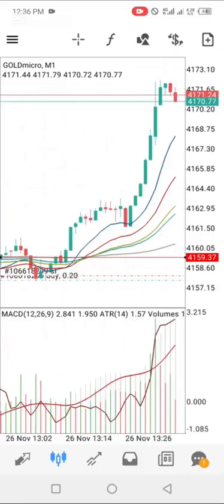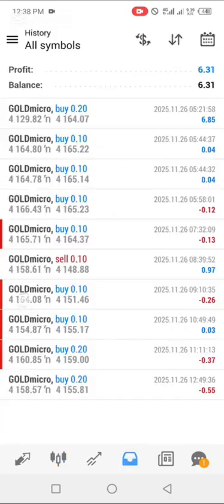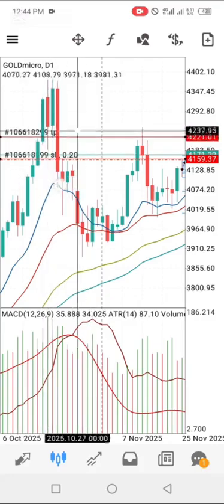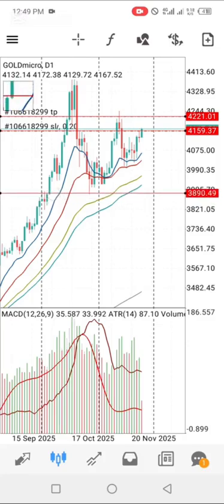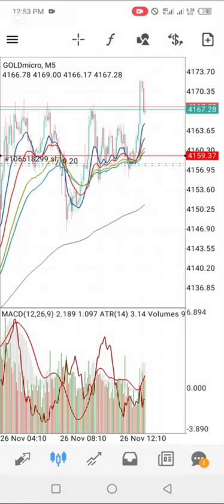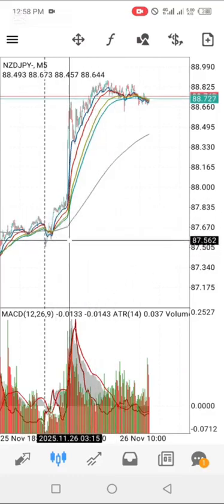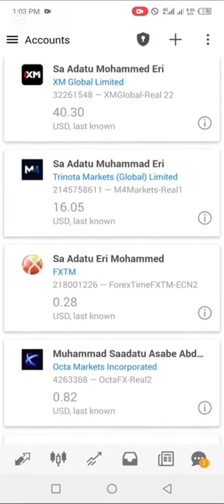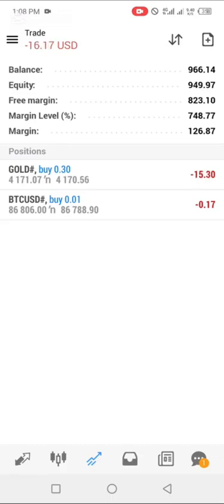Trade Less, Profit More: High-Quality SIWA Entries You Should Be Using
In this video I tried to show you how SIWA EMA cascading can help you build a small account by making entries on pullbacks. the pullbacks are also analyzed to show u when it's over and when to enter a trade. with this you can keep most of your profits without giving it back to the markets
drop all questions at the comment section or what you think about the video

our sister channel breaks down Elliot wave concept in simple way

watch what  swaggy C thinks about gold

watch inner circle trader here comment on the market